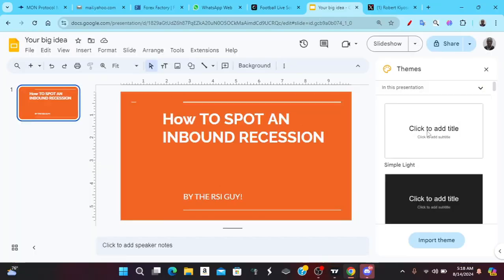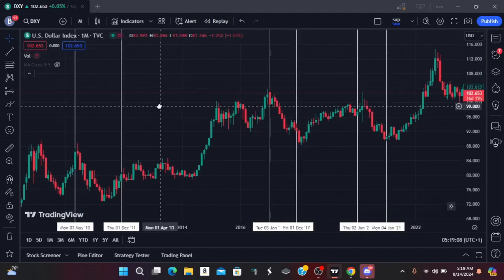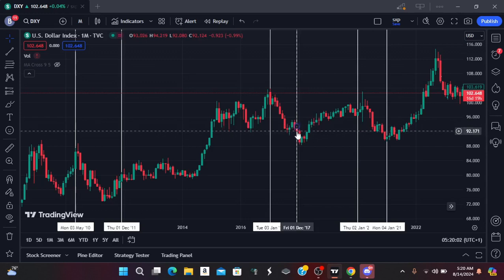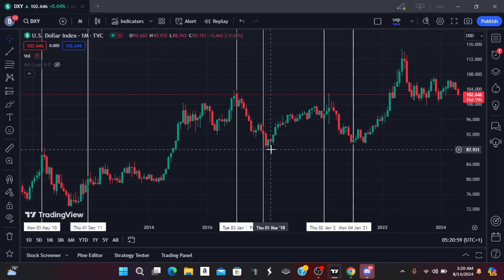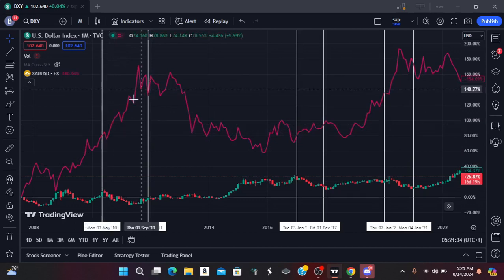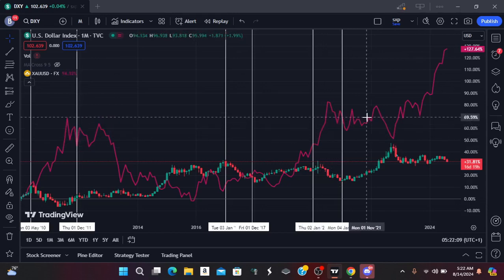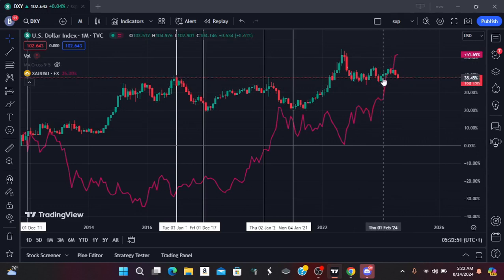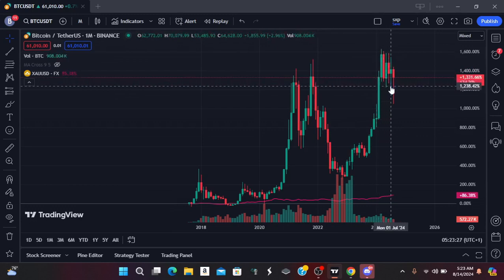Using Gold and Bitcoin Chart to Spot a recession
This video unveils how you can use the Bitcoin chart as a beginner to spot a recession, how and when to buy gold, silver and other commodities.
It is absolutely easy.